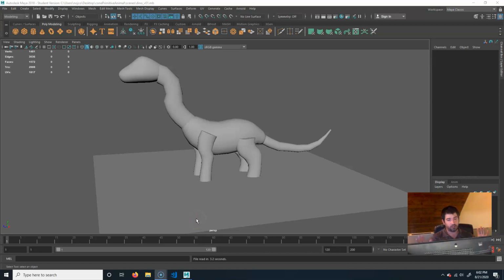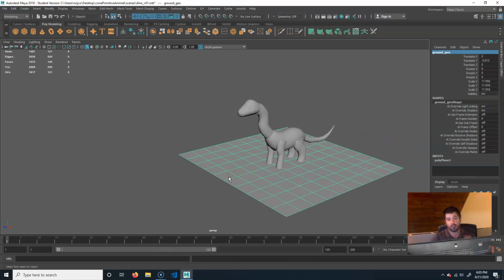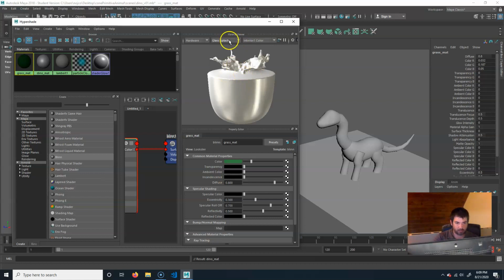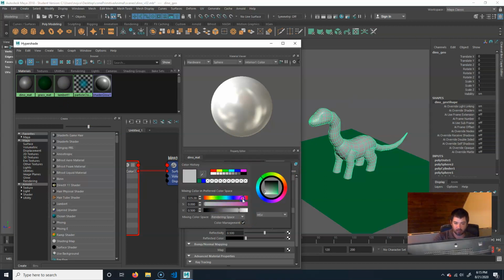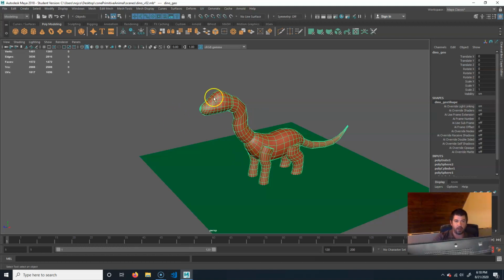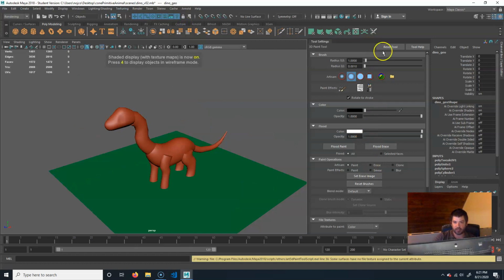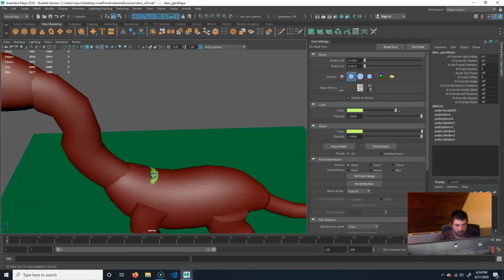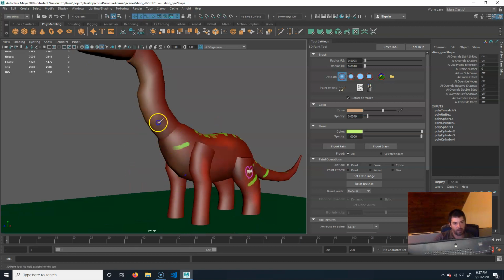Week 01 Primitive Animal Render Lab (texturing tutorial)